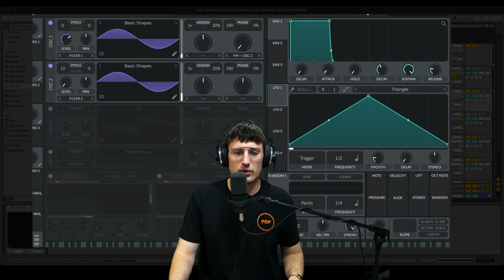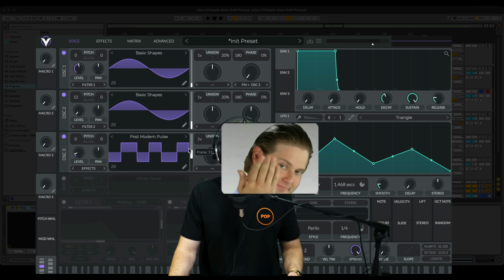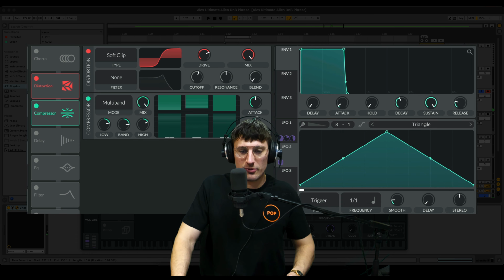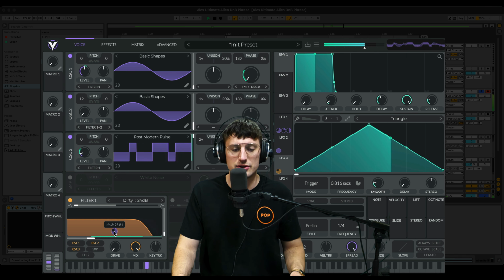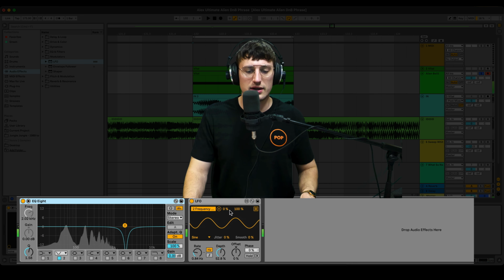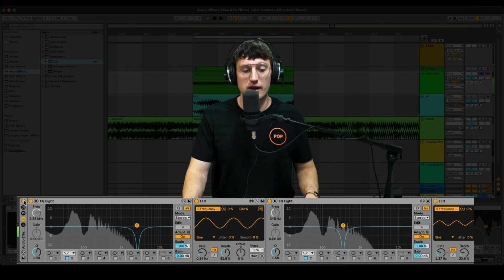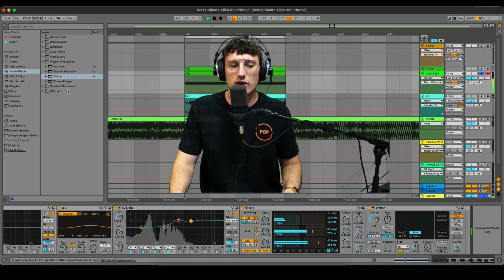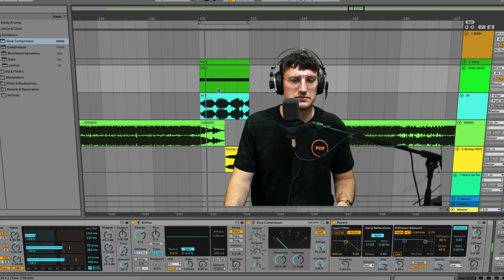that podracing alien sound from drum and bass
Do you want to know how to make weird yucky alien reese bass sounds using vital? Then come join Alex SUB-human at the United Pop Melbourne studio and learn how!

Today we cover some FM synthesis, Wavetable synthesis, lfo filtering, resampling bass, notch filtering for alien madness and learn how to slap on OTT and glue compression alongside EQ to bring the sounds to life.

Video recorded and edited by Alexander Braithwaite at United Pop Melbourne.